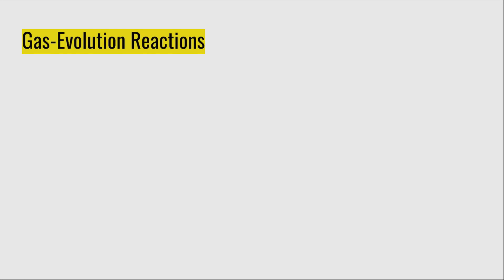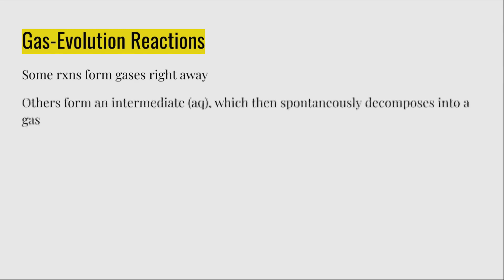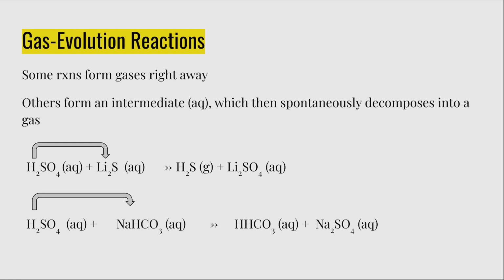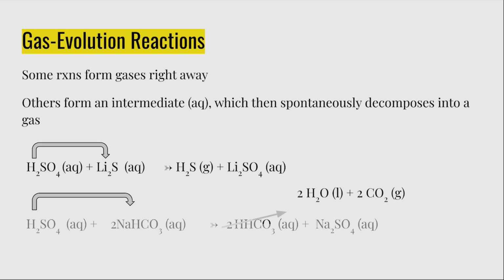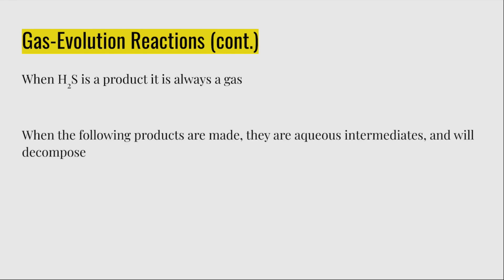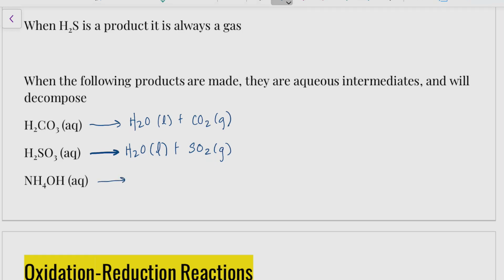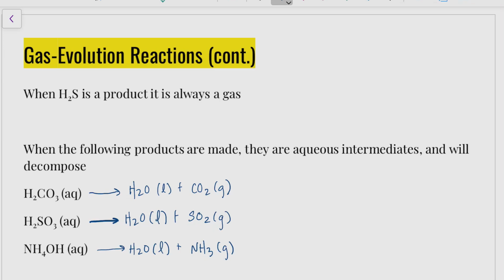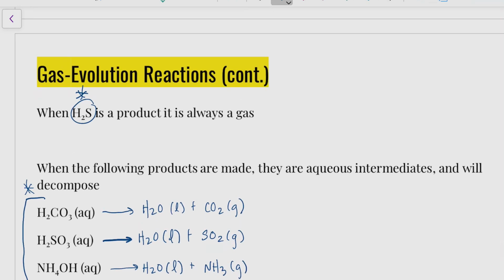Gas Evolution Reactions